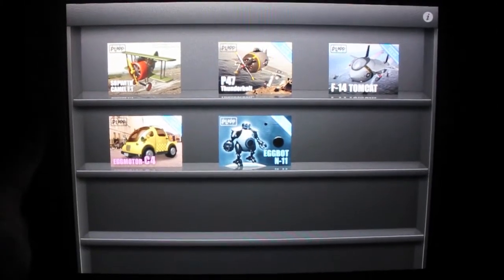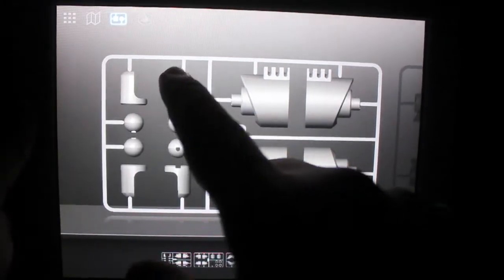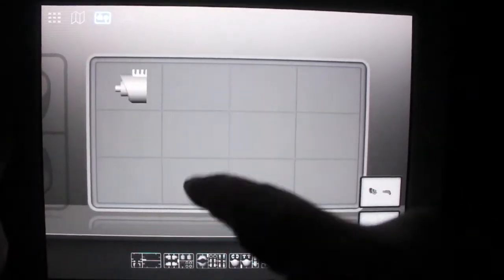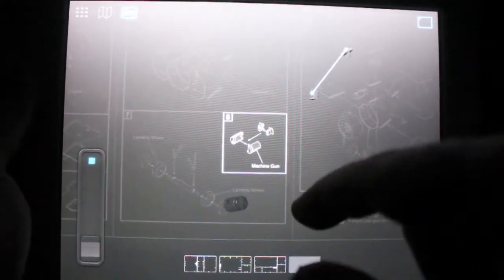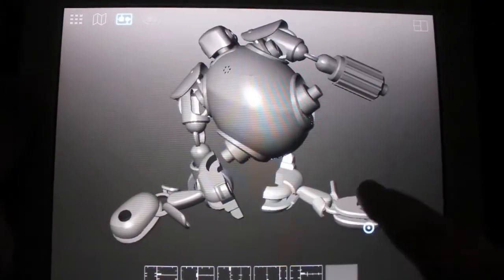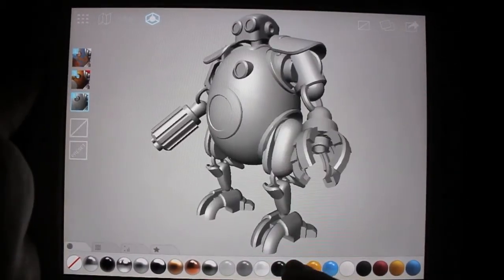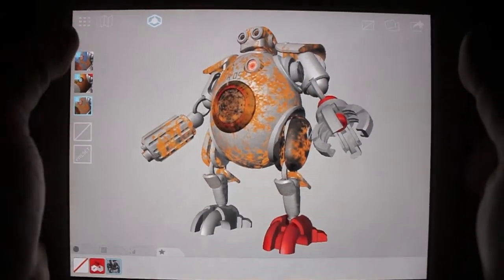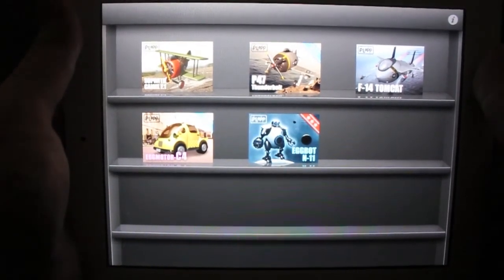PLapp App Review for iPad/iPad2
App Review of the 3D Model Simulation App, "PLapp"